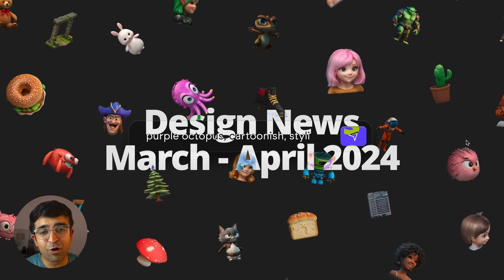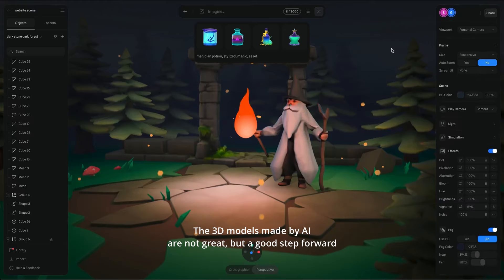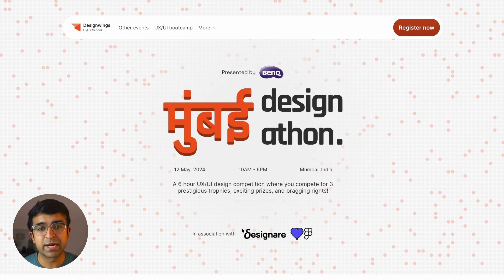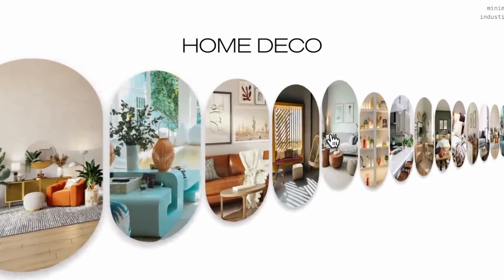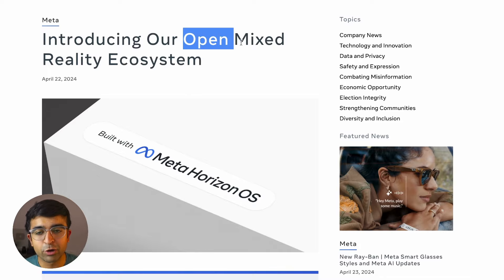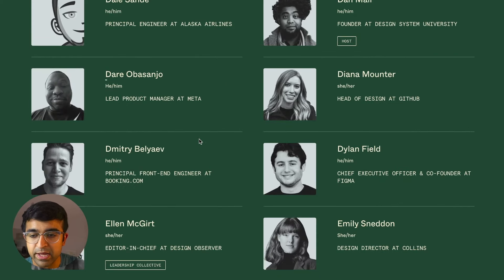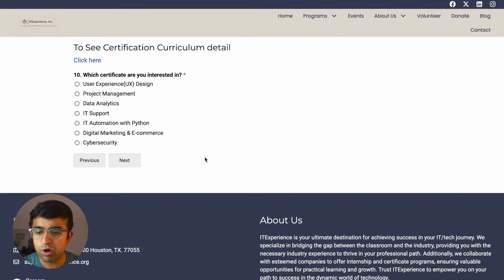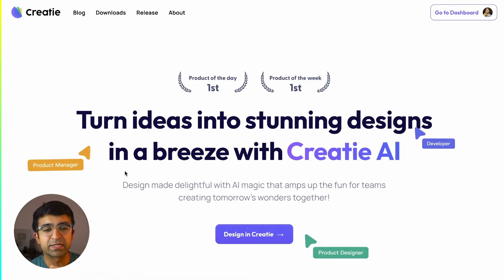Amazing UX/UI News – Worst Design Tool, AR/VR Future & More | Design News April 2024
Today I'm looking at some amazing new UX/UI design tools and news. This includes the Meta update to push AR/VR design forward, worst design tool called Creatie and many more.

6. New Google AI course

Video chapters
0:00 Introduction
0:08 Figma Updates
0:42 Image to 3D AI
1:47 UX Design Competition
2:17 Google New AI Course
2:47 LottieFiles Course
3:13 Framer Updates
3:47 Design Louder Series
4:15 Meta AR VR Future
4:59 Figma Event of The Year
5:36 Figma Killer
6:13 Google Career Booster
5:53 Worst Design Tool